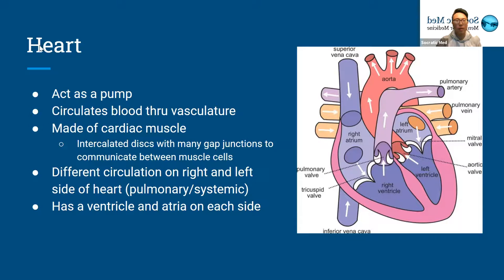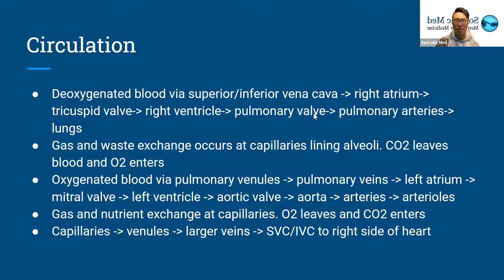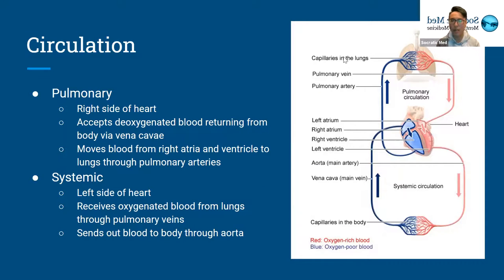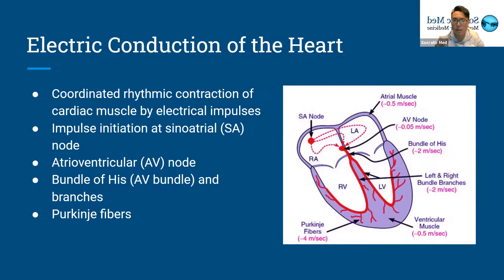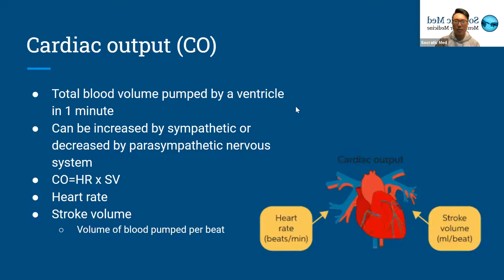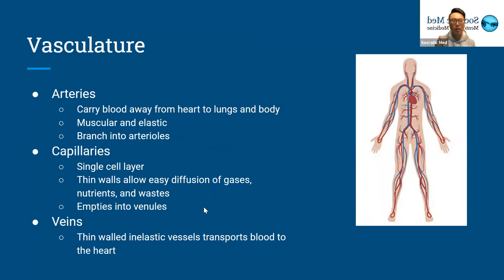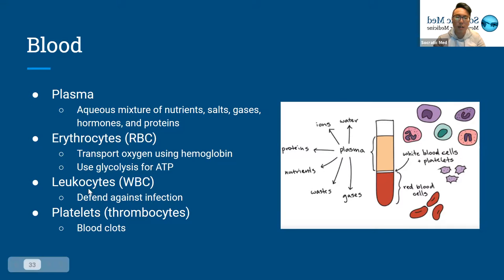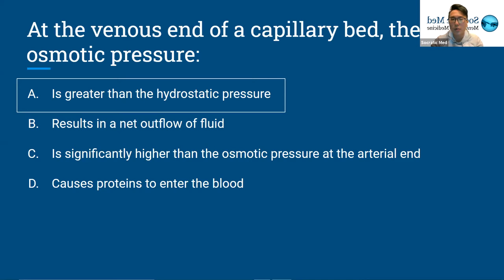15-Week MCAT Program Biology Cardiovascular System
MCAT tutor David reviews Cardiovascular System from the BIO/BIOCHEM section